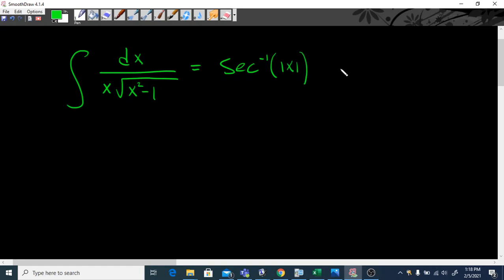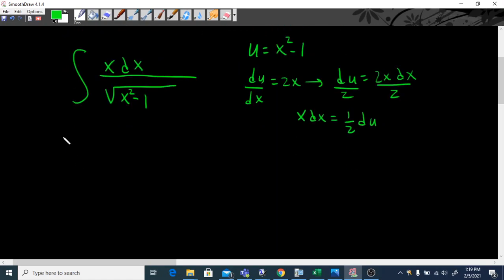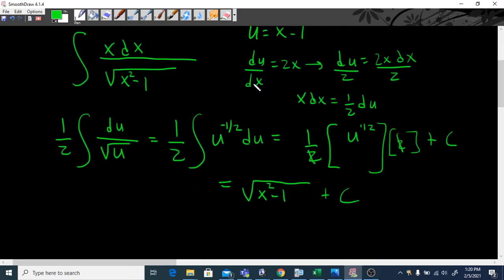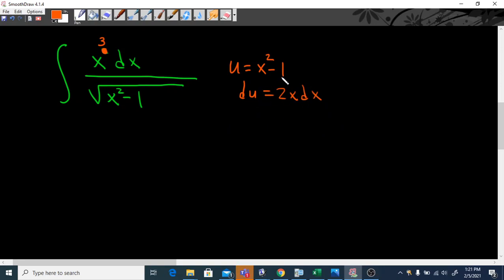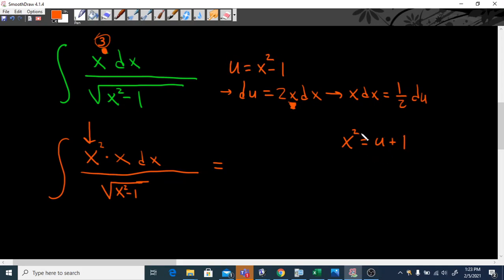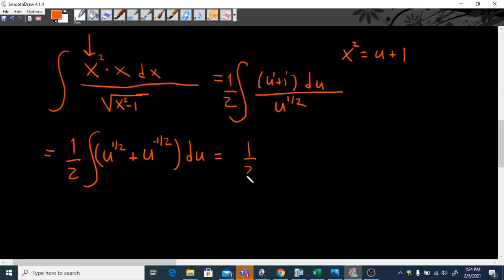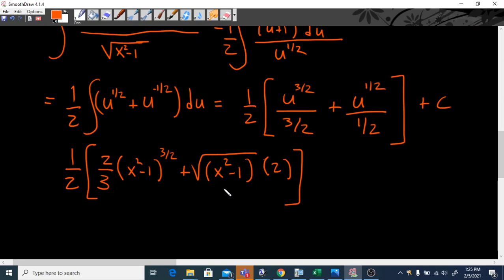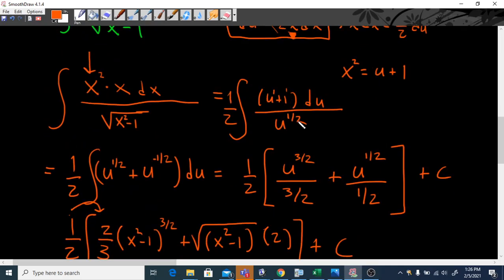AP 6.8, 6.9, 6.14 Integrals involving roots in the denominator